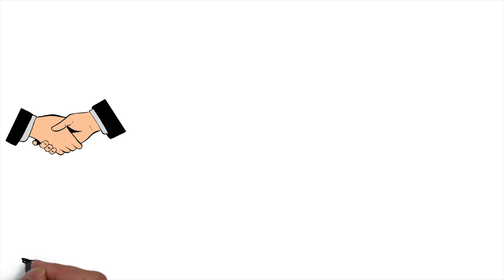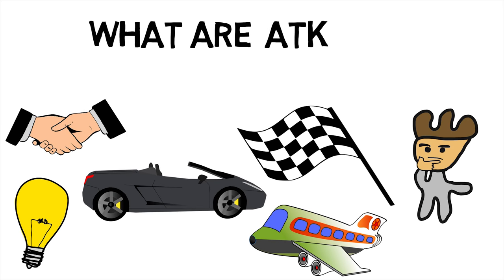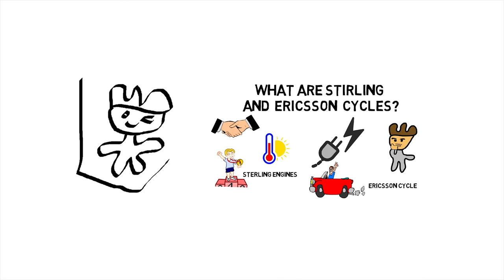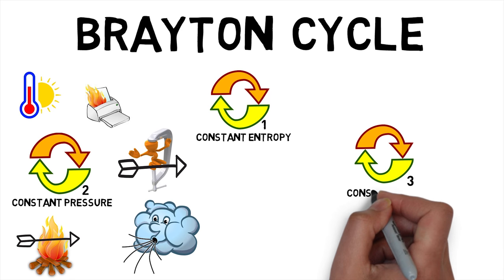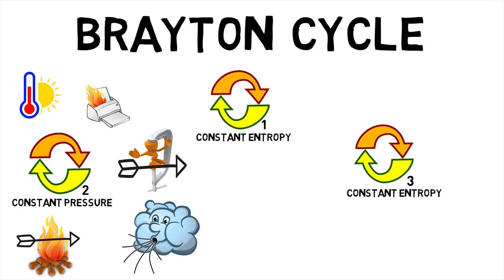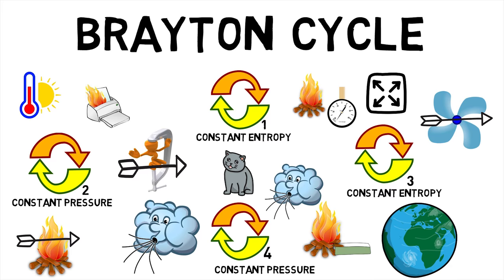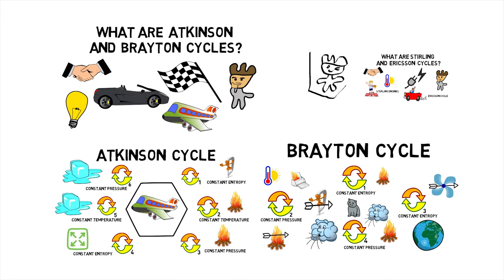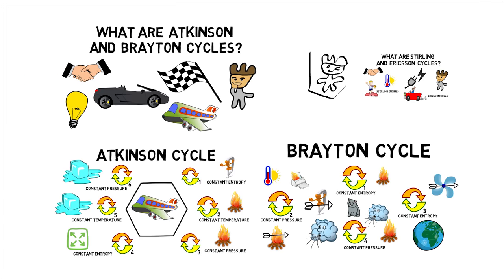What is Atkinson and Brayton Cycles?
Welcome back MechanicalEI, Did you know that, Almost all modern hybrid electric drive train vehicle makes use of the Atkinson cycle to provide initial start and that the Brayton cycle is what powers those jet engines? This makes us wonder, What are Atkinson and Brayton Cycles? Before we jump in check out the previous part of this series to learn about what Stirling and Ericsson Cycles are ? Now, The Brayton cycle consists of four processes. Process 1 is an isentropic process where in ambient air is drawn into the compressor and pressurized. In Process 2 the compressed air then runs through a combustion chamber, where fuel is burned, heating that air— which is a isobaric process, since the chamber is open to flow in and out. Process 3 is an isentropic process wherein  the heated, pressurized air then gives up its energy, expanding through a turbine (or series of turbines). The final process is an isobaric process wherein heat is rejected to the atmosphere. Next is an Atkinson  cycle there are 6 processes. Processes 1 is an isentropic compression, process 2 is isochoric heating. Process 3 is isobaric heating. Process 4 is isentropic expansion. Process 5 is isochoric cooling and  Process 6 is isobaric cooling. Hence, We first saw what the Atkinson Cycle is and then went on to see what the Brayton cycle is?
In the next episode of MechanicalEI find out What Combustion is?